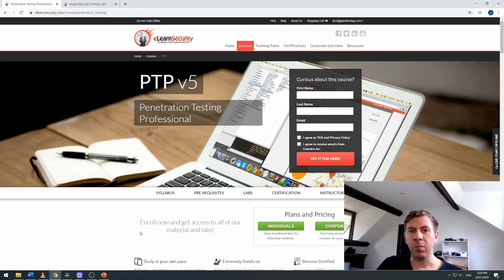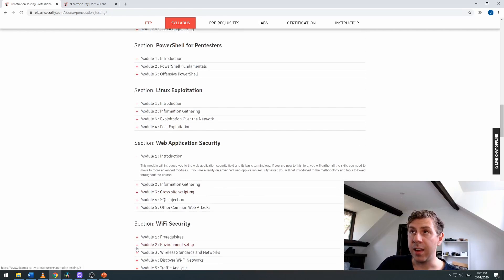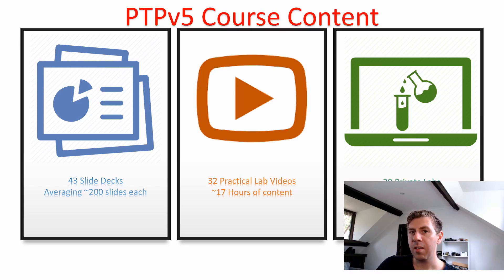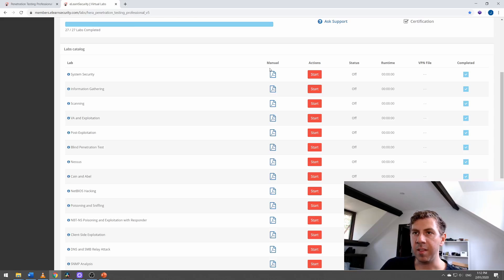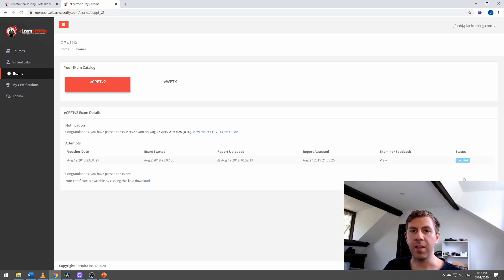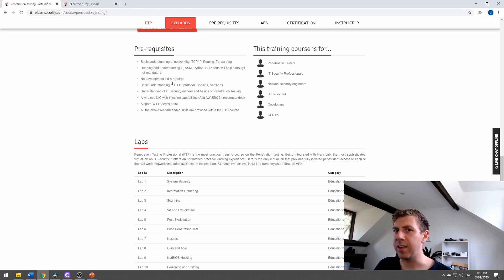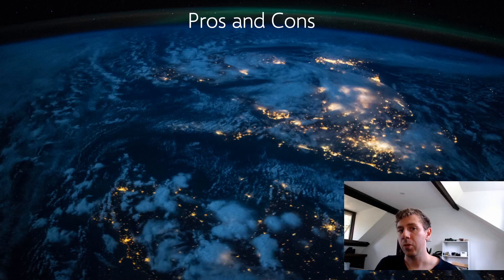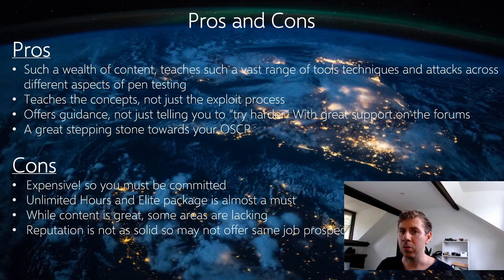Course Review | PTP (Pen Test Professional) eLearnSecurity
In this video we go over the Penetration Test Professional course offered by eLearnSecuritry.  See why this is such a highly regarded course!